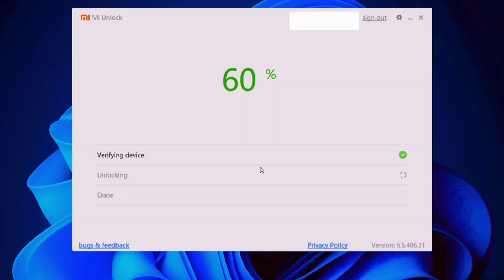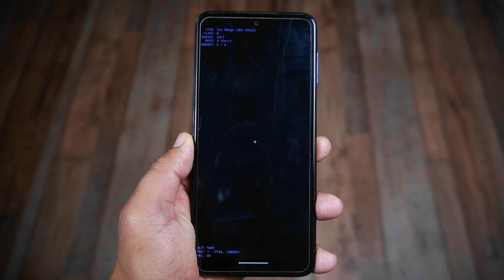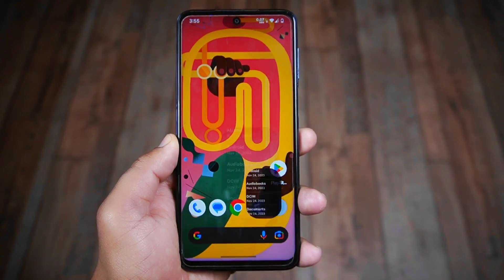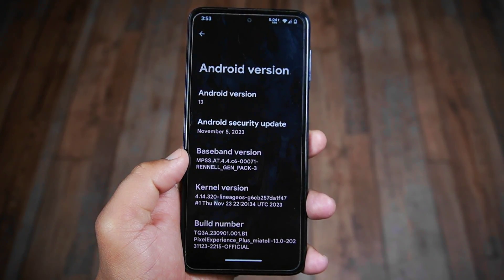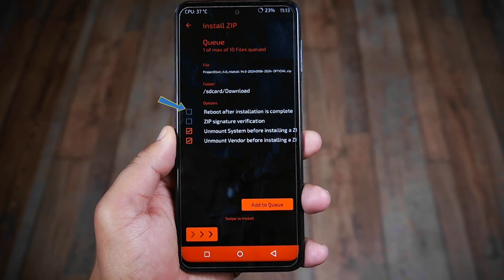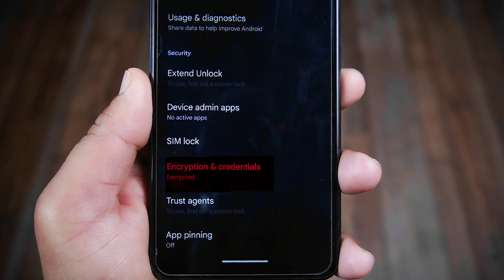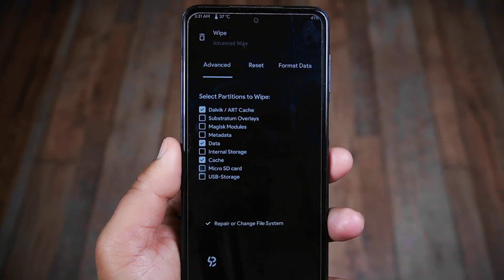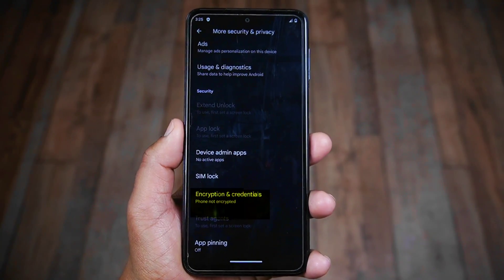[Beginner Guide] How To Install Android 14 Custom ROMs In 2024 ?🔥🔥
Welcome to Craxoid. Today in this video I will show you how can you install latest Android 14 Custom ROMs in 2024. This video includes all the practical method to install custom ROM on Android phone. Also, I have showcased how to install custom ROM on both encrypted and decrypted android phones.

⏰Time Stramps:

00:00 Intro
00:44 Step 1 : Unlock Bootloader
1:39 Step 2 : Install Custom Recovery
3:25 Step 3 : Download a Compatible ROM file
4:41 How to install Custom ROMs on Encrypted phones?
6:37 How To install Custom ROMs on Non Encrypted Phones?
9:06 Outro